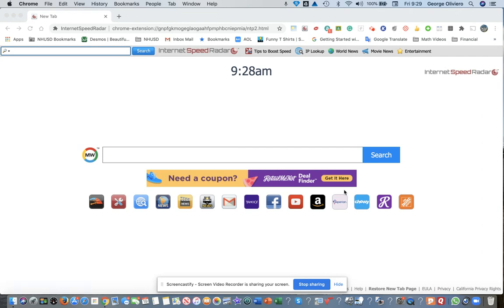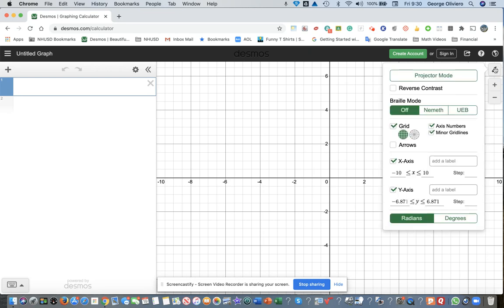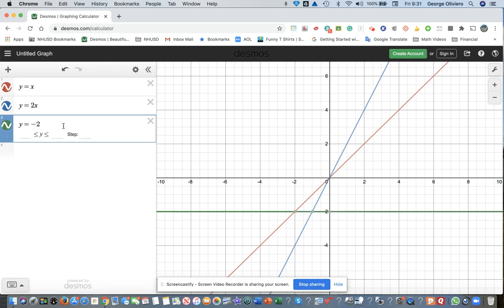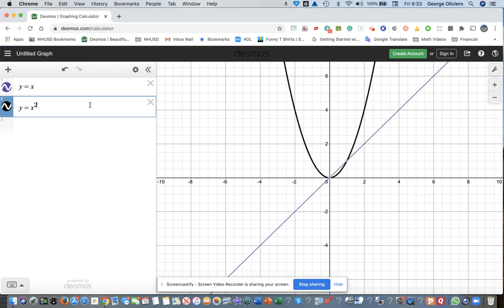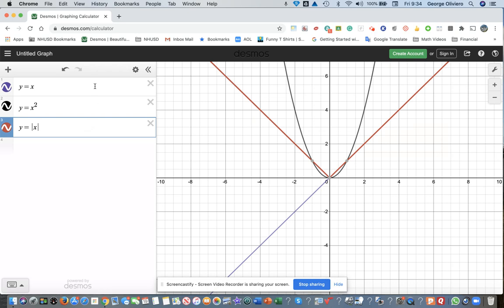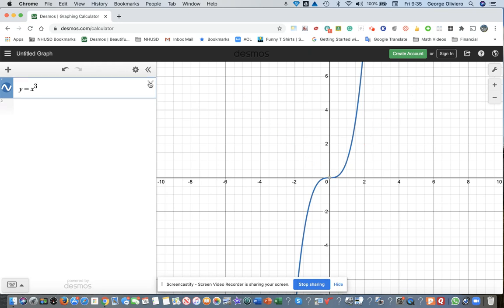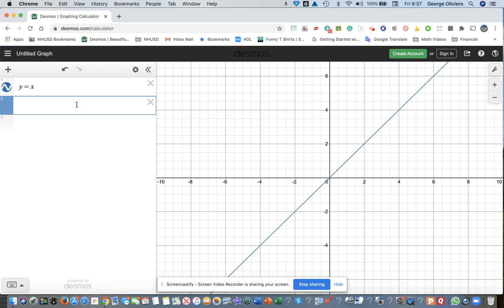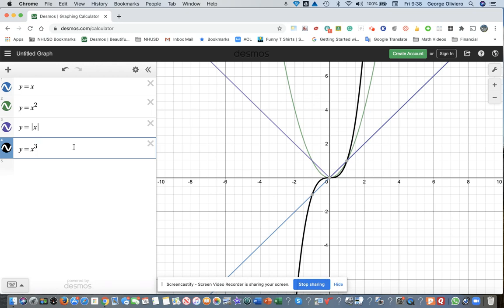1. Introduction to Desmos and Parent graphs/functions